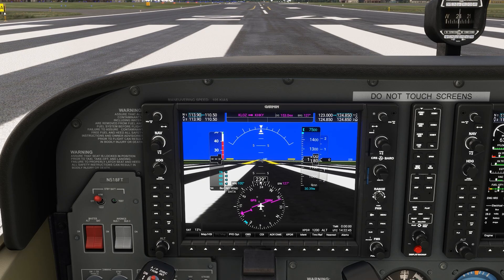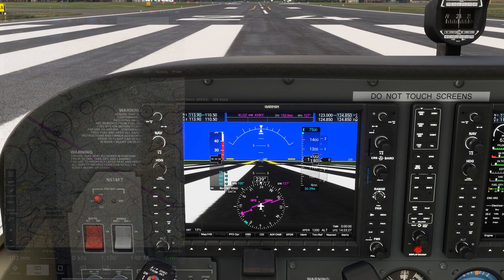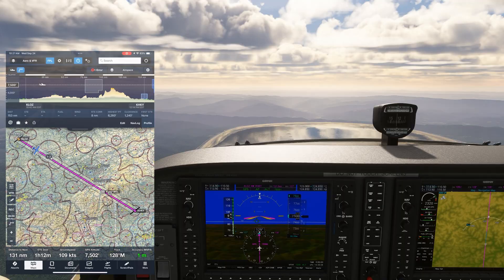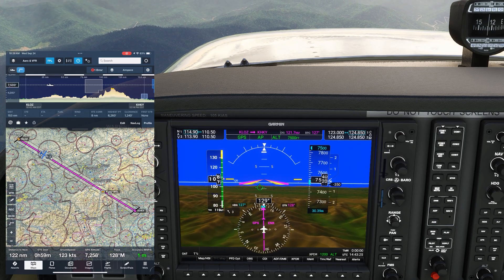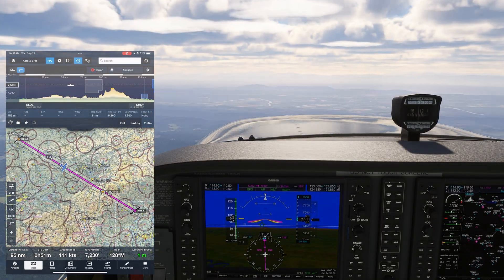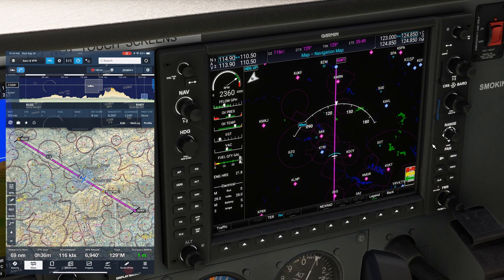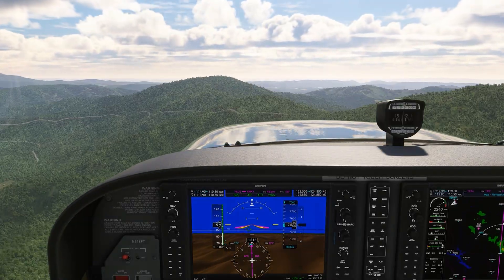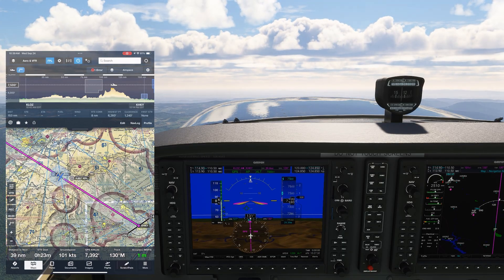High to Low, Look out Below! | Altimeter Errors due to Pressure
In this video, we put the classic memory aid for altimeter errors into action on a real flight scenario. Departing from London, Kentucky (LOZ) to Hickory, North Carolina (HKY), we’ll see what happens when you forget to update your altimeter setting as you fly from an area of high pressure to low pressure.

Flying over the Appalachian Mountains at 7,500 feet, we start with more than 1,000 feet of terrain clearance. But as the pressure steadily drops from 30.39 to 29.39 inches of mercury, the altimeter becomes dangerously misleading. The autopilot keeps correcting to maintain “7,500 feet” indicated, but our true altitude is steadily dropping closer to the ridges below.

By following along on ForeFlight’s GPS altitude and terrain display, you’ll see how this error unfolds in real time—and why “high to low, look out below” isn’t just a catchy phrase, but a critical reminder for safe mountain flying.

Key Takeaways:
✈️ How pressure changes affect indicated altitude
✈️ Why autopilot “corrections” can make things worse
✈️ How to monitor true vs. indicated altitude in ForeFlight
✈️ Why updating your altimeter setting enroute is essential

If you’re flying VFR and not talking to ATC, don’t forget to grab the latest altimeter setting from a local AWOS or ATIS. It could make all the difference in terrain clearance.